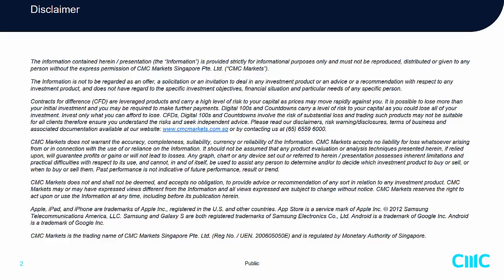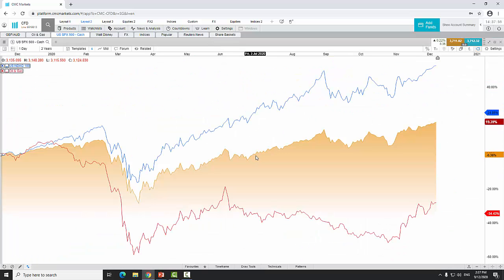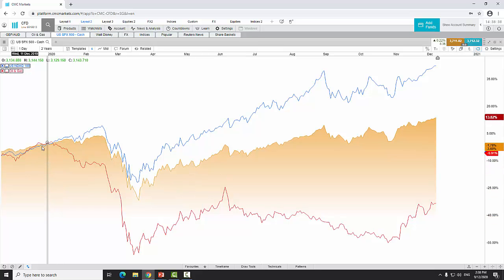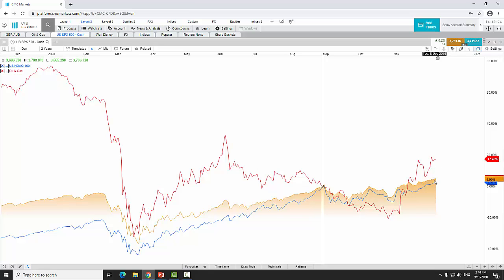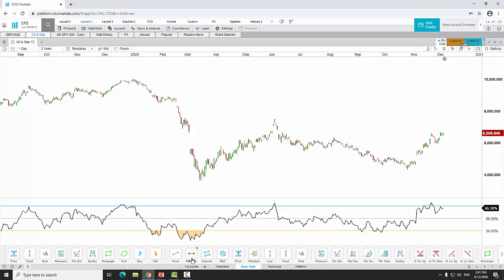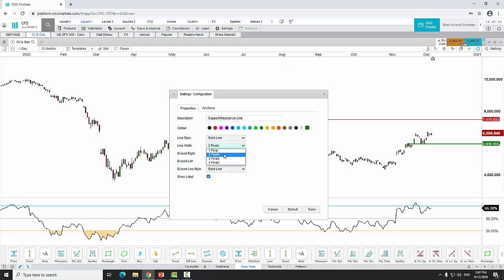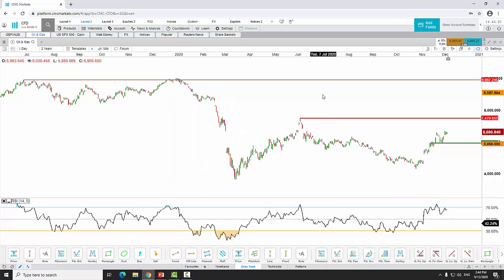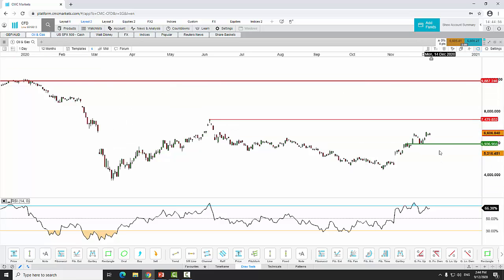Share Baskets Analysis (Oil & Gas)